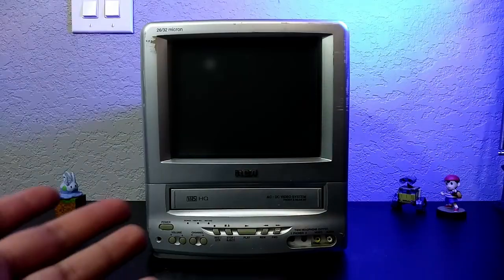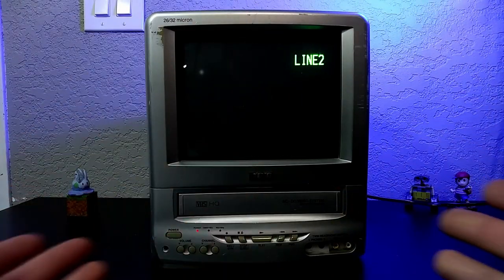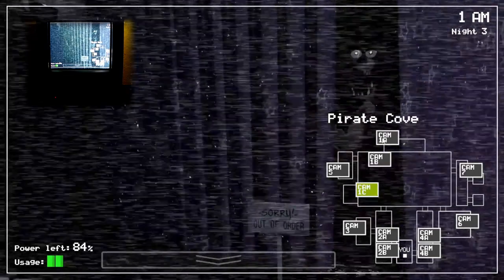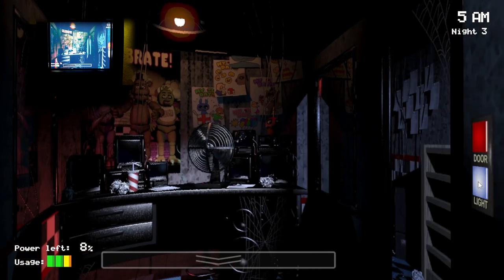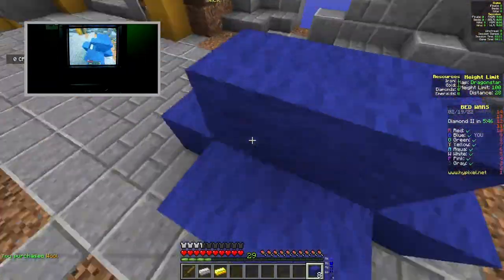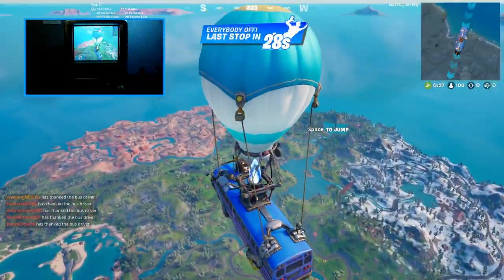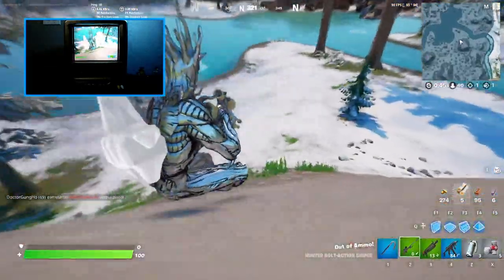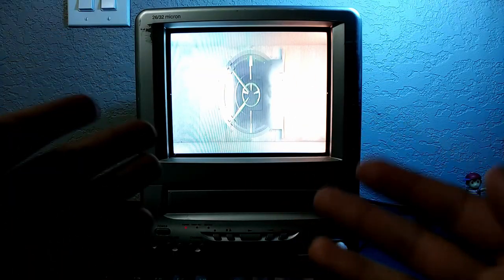I tried to play NEW Games on an OLD TV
In this video I wanted to try and play "new" games on an old CRT TV to see how they look, and if the refresh rate changes my performance in FNaF, Minecraft, and Fortnite, which was done with a uhhh. debatable method of testing...

i just do so much gaming

This video took a long time for me to make, so consider liking the video if you did!

Nerd Description:
This video is a bit different from my other videos where I have played Minecraft Bedwars or Skywars, or Portal Reloaded, but instead I played multiple games in one video, like Five Nights at Freddy's and Fortnite Battle Royale along with Minecraft, but this time on an old CRT TV just because I thought it would be cool, you can even see my terrible gameplay of Mappy, which would still probably be better than if I played Valorant though.